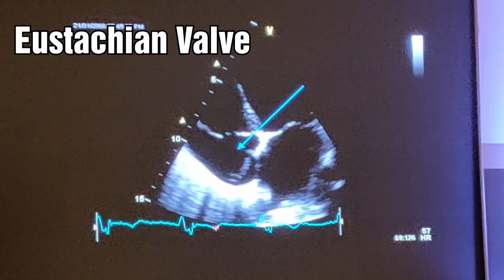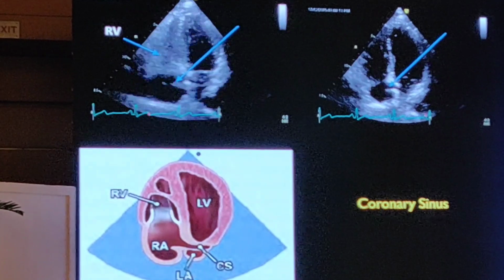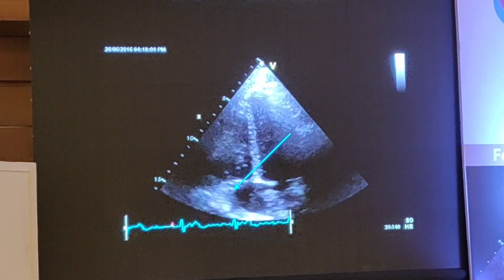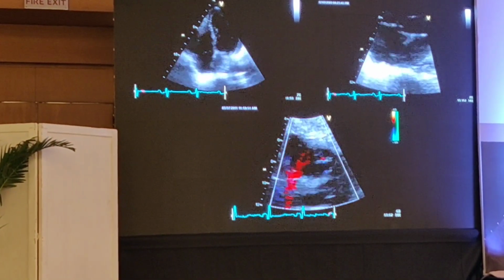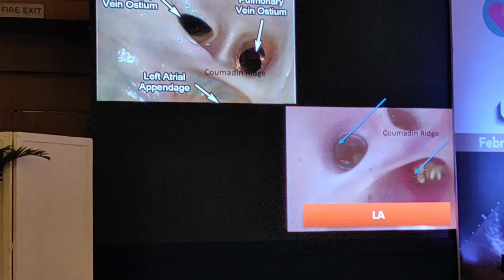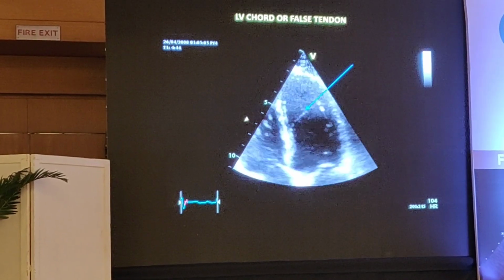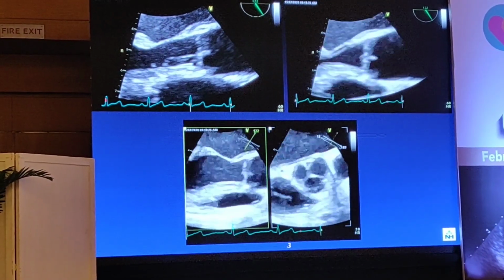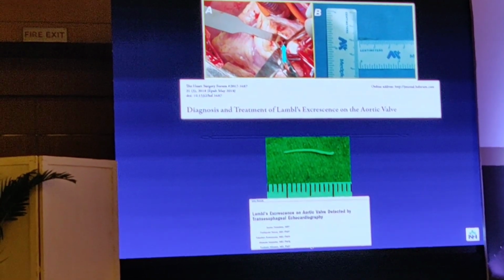Normal Variants in Heart on Echocardiography